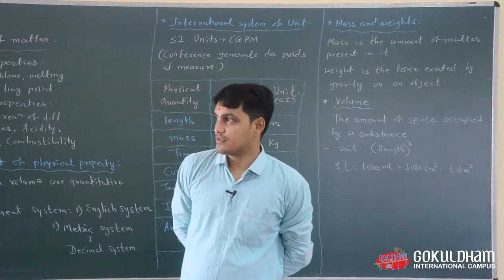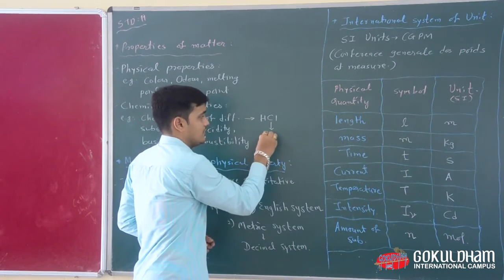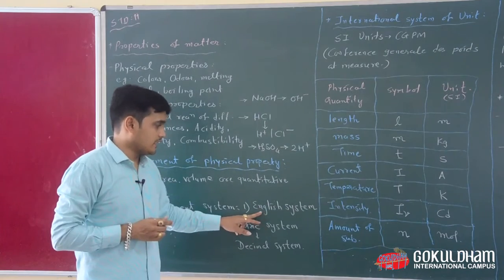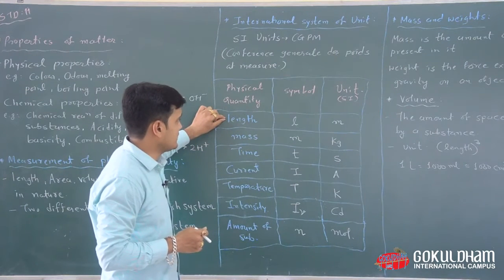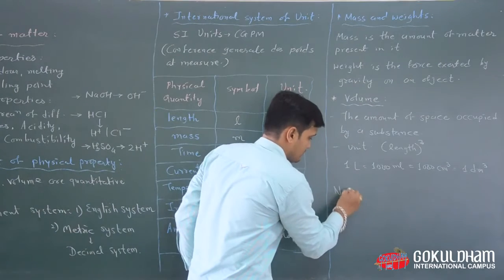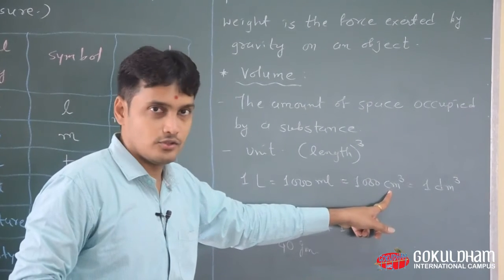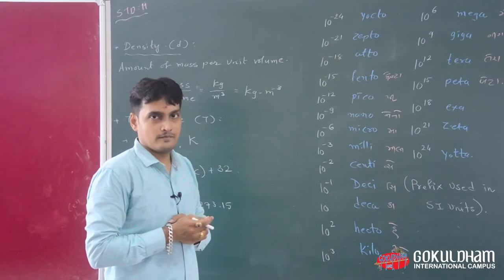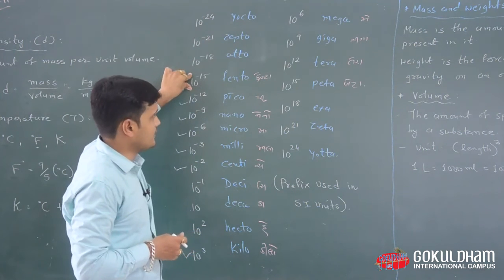STD-11 CHAPTER-1 PART-2